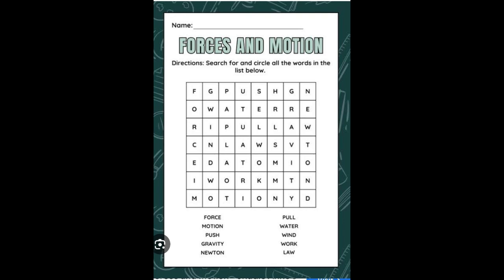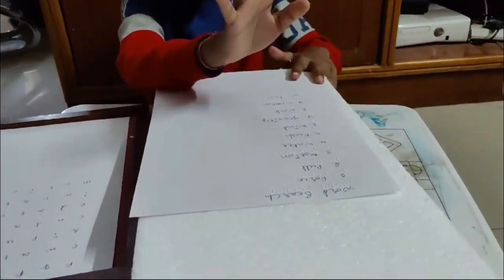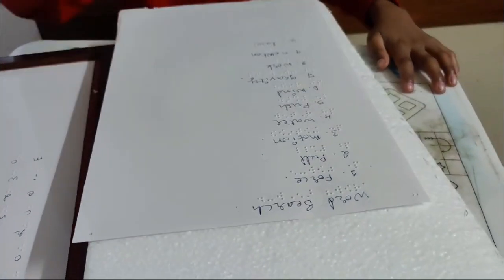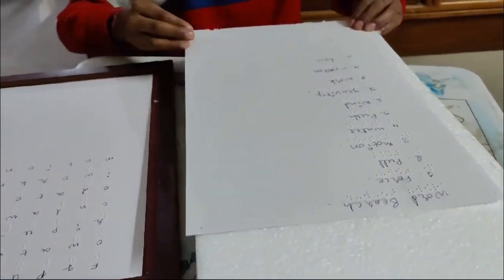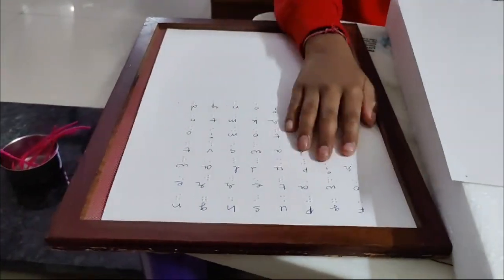WordSearchPuzzleForVI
Accessible ways to solve a word search puzzle by children with visual impairment